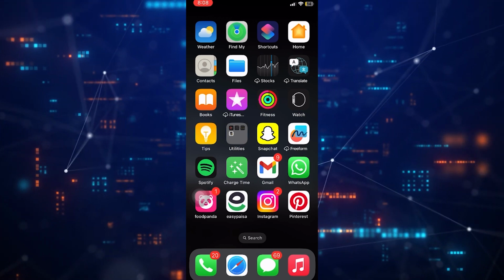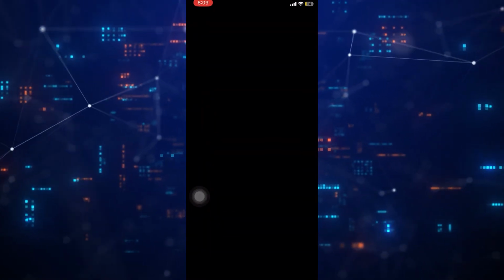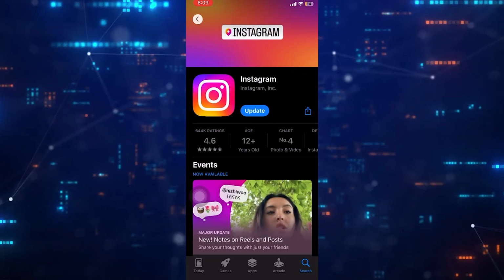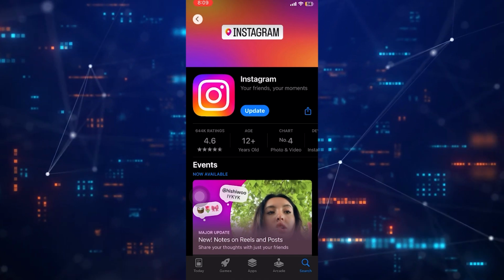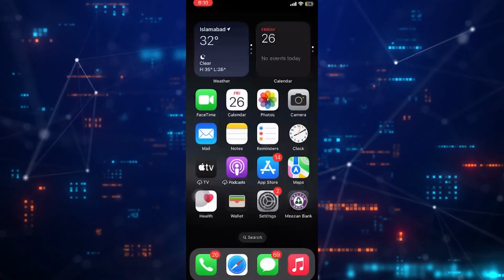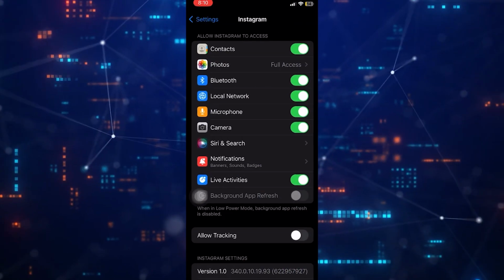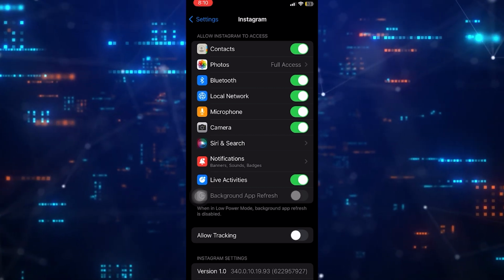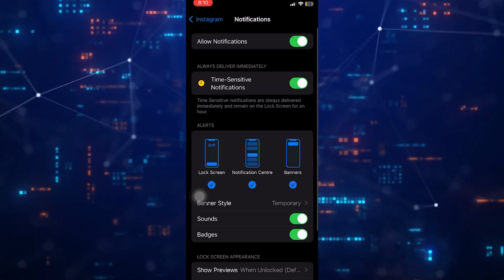Why Instagram Messages Disappear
Instagram messages and chat are being automatically deleted! This short, informative video will show you how to fix the problem and keep your conversations safe. Watch now for tips on how to prevent your chat from being automatically deleted!